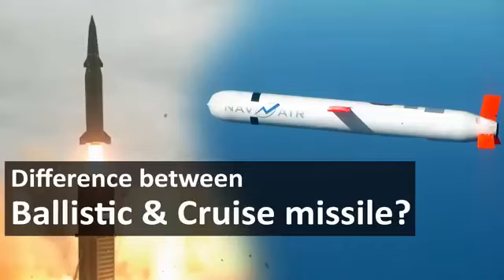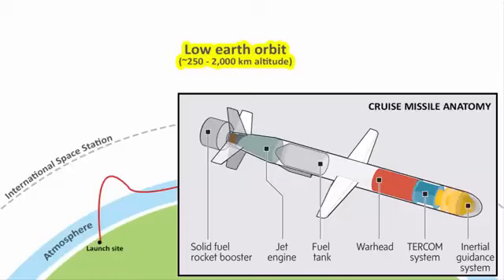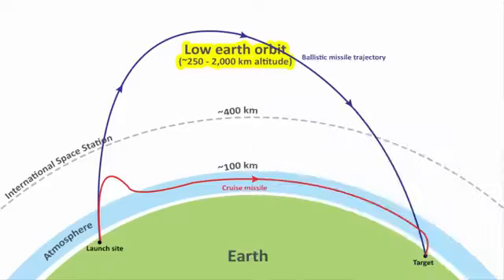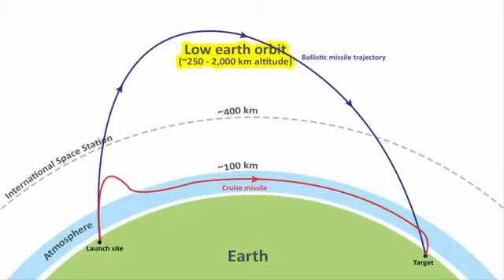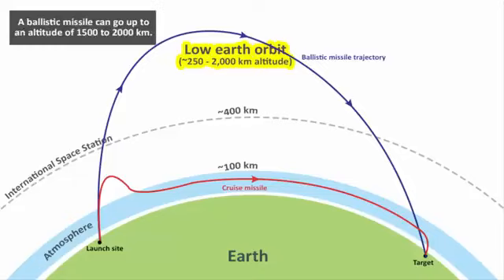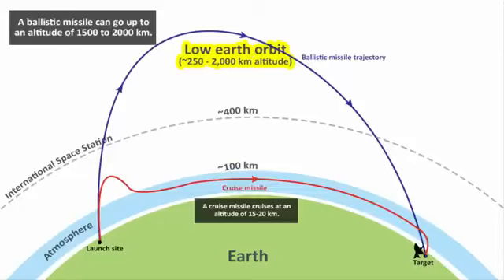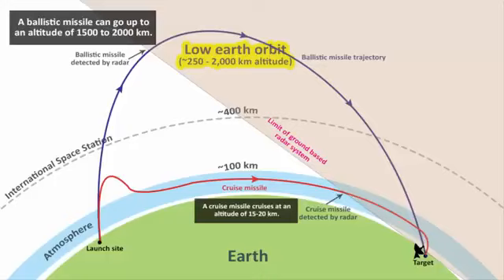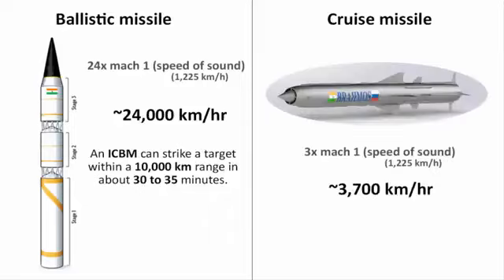April 19, 2025